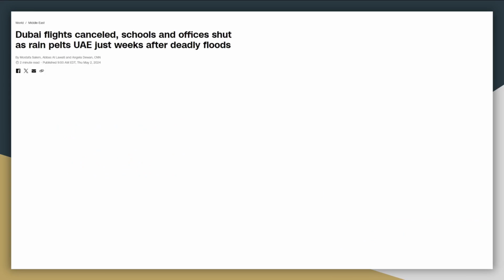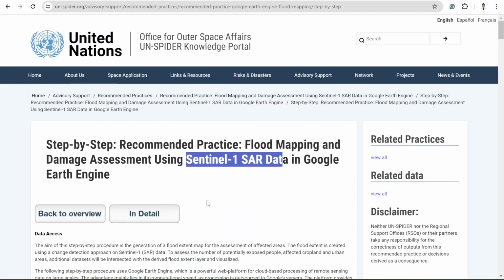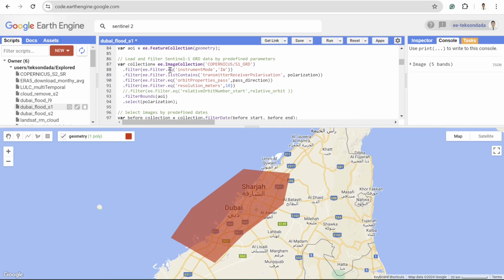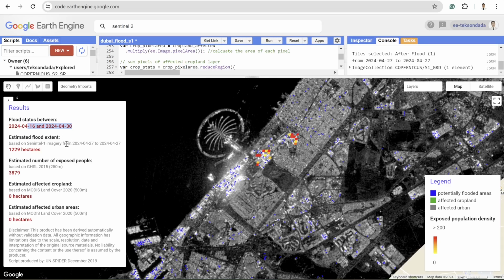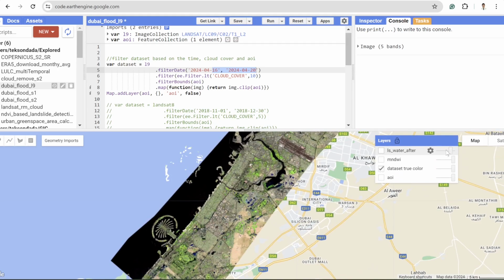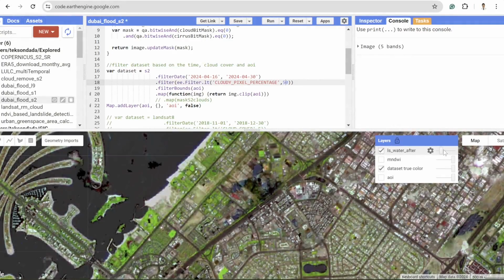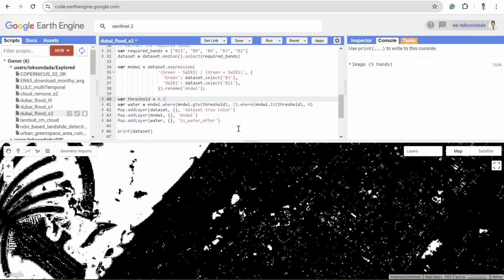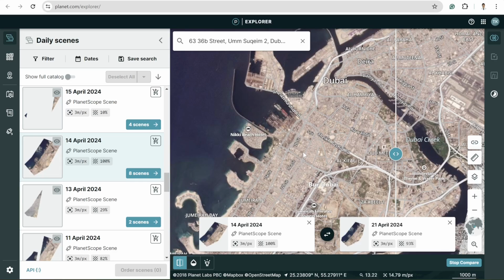Flood analysis using Optical and SAR dataset | Dubai Flood 2024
Timestamps:
0:00 Intro
0:50 Support me
1:26 Dubai flood intro (presentation)
4:50 Flood mapping using SAR (Sentinel 1)
13:43 Dubai flood using Landsat (Optical imagery); MNDWI
16:33 Flood using sentinel 2 imagery; MNDWI calculation in sentinel 2
21:58 Flood analysis using planet imagery
24:45 Outro

1. "Geospatial data analysis with python"
2. "Web GIS Development 2021"
3. "Web mapping and Web-GIS from Dev to Deploy 2021: GeoDjango"
4. "Introduction to Web Mapping and Web GIS 2020: GeoDjango"
5. Deep Learning Application for Earth Observation
6. Geospatial Data Analysis with Python